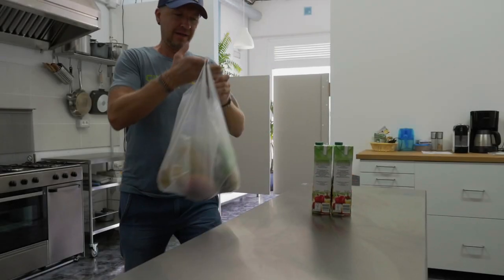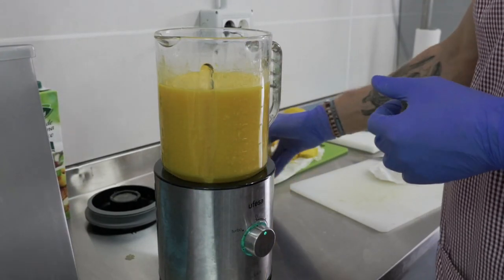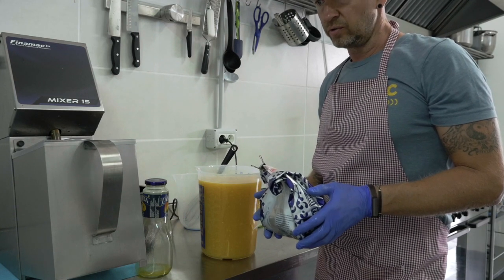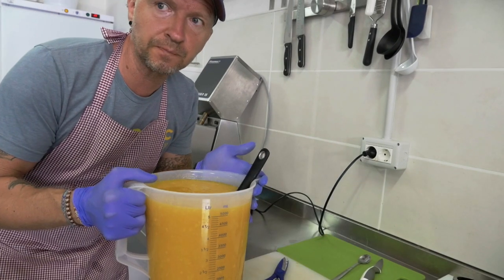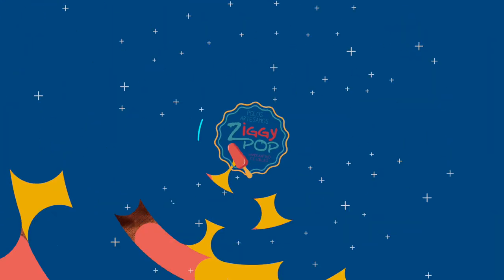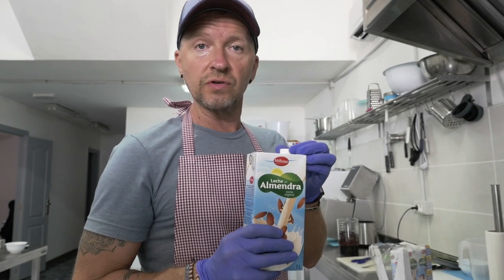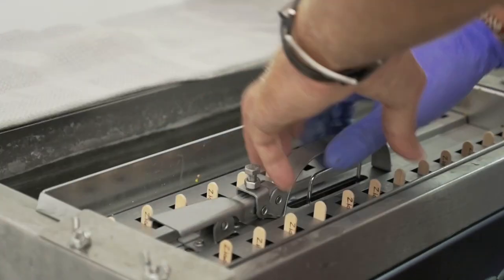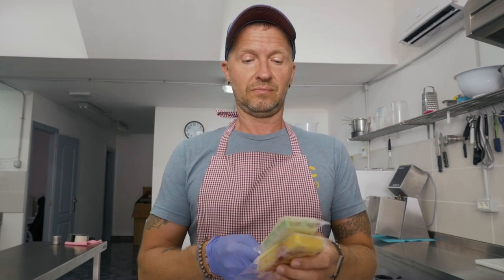How I make mango and pistachio ice pops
In this video I make mango-blackberry and pistachio ice pops at Ziggy Pop shop in Los Gigantes, Tenerife.